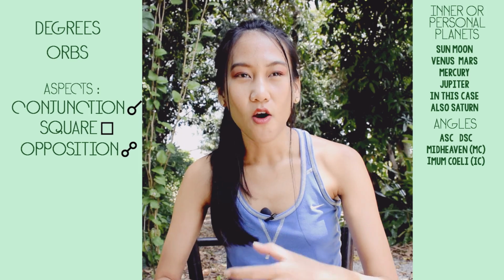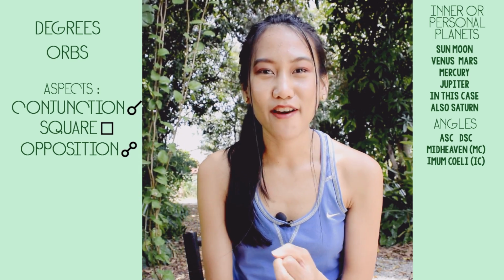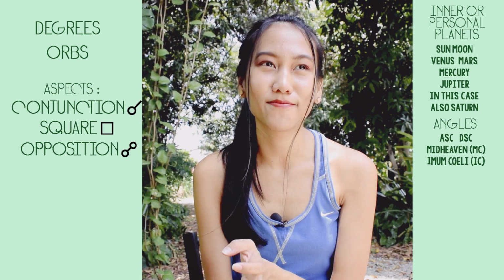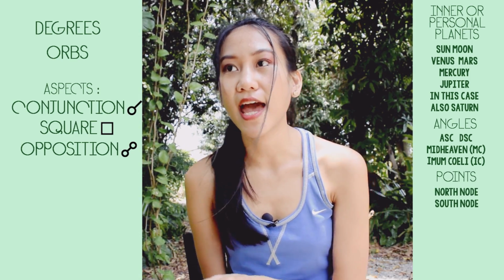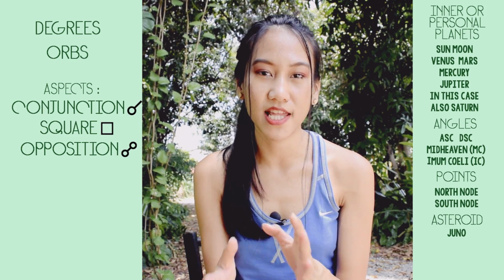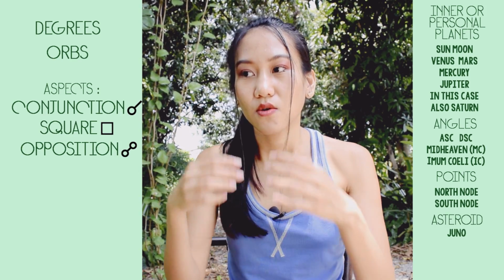HOW TO USE THE VERTEX IN ASTROLOGY // Can the Vertex Show When You'll Meet Your Soulmate?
HOW TO TURN ON THE VERTEX IN YOUR NATAL CHART:
2. Input your birth info (and possibly that of your 'fated encounter')
3. Scroll down to 'ADDITIONAL OBJECTS' and select 'VERTEX' and also 'juno'
4. To see full moon/new moon transits Under 'SECTIONS' and 'CHART TYPE' tab, select 'NATAL CHART AND TRANSITS*'
5. CLICK HERE TO SHOW THE CHART

2. Input your birth info (and possibly that of your 'fated encounter')
3. Scroll down to 'ADDITIONAL OBJECTS' and select 'VERTEX' and also 'juno'
4. Under 'SECTIONS' and 'CHART TYPE' tab, select 'SOLAR RETURN CHART*'
5. Choose the year of the Solar Return that you want to see under the tab 'START DATE'
6. CLICK HERE TO SHOW THE CHART

TIME STAMPS:
00:00 Welcome to Tan Astrology
Definition of Astrological Terms used in this video
0:57 Degrees
01:17 Orbs
02:07 Conjunction (0'), Square (90'), Oppositions (180')
03:13 Modalities
04:15 Solar Return
04:46 What is the Vertex??
06:49 STEP 1
09:51 STEP 2
12:08 STEP 3

Love,